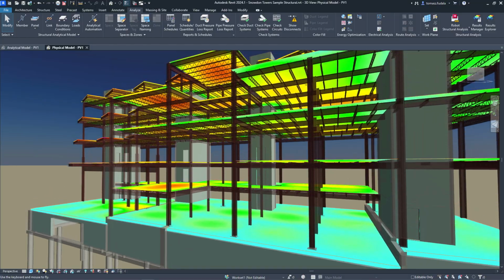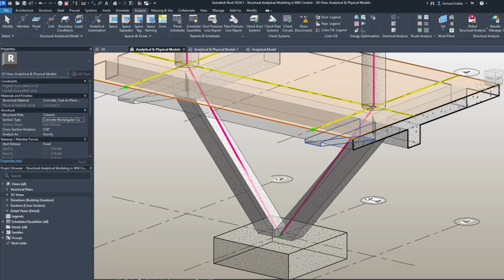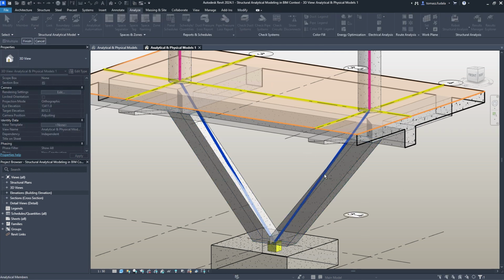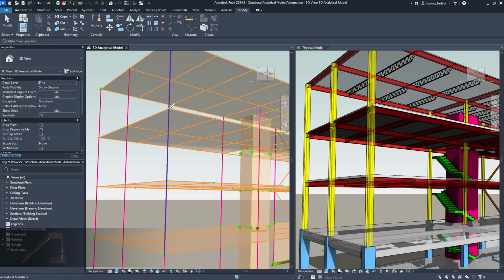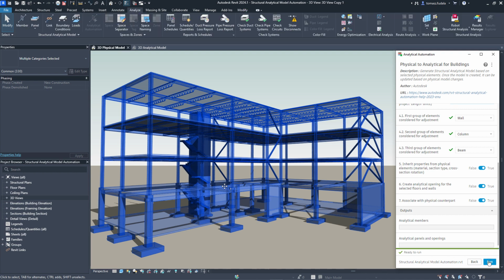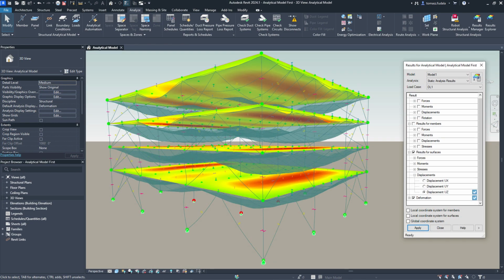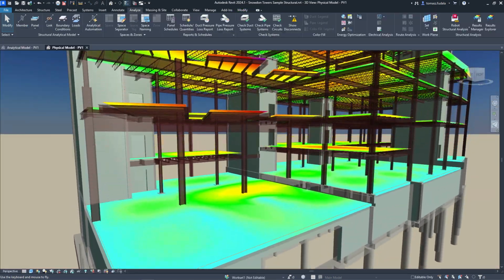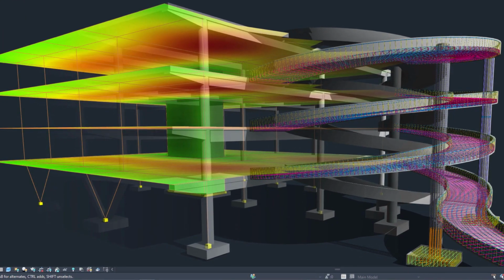Structural Analytical Modeling in Revit (en)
🛠️ Pronto para otimizar com precisão em os projetos de construção através do AutodeskRevit?

Este poderoso software BIM permite visualizar e analisar estruturas antecipadamente, garantindo decisões mais informadas logo nas primeiras fases do projeto.   🏗️

🎬 Não perca esse vídeo!